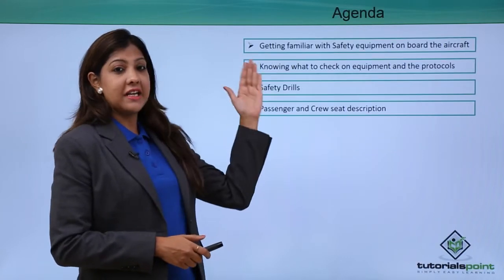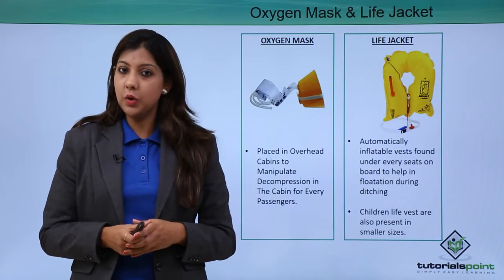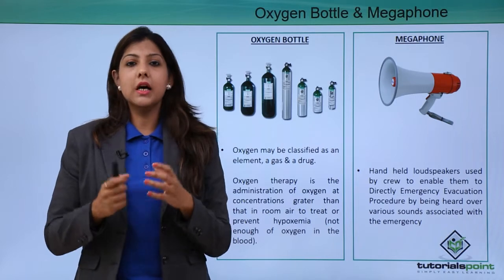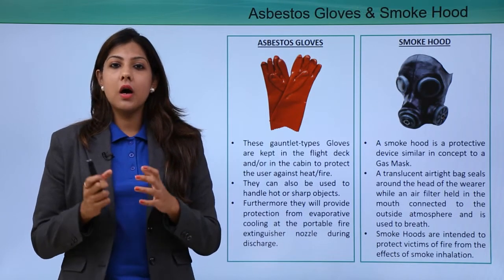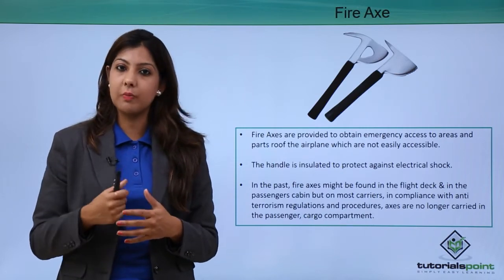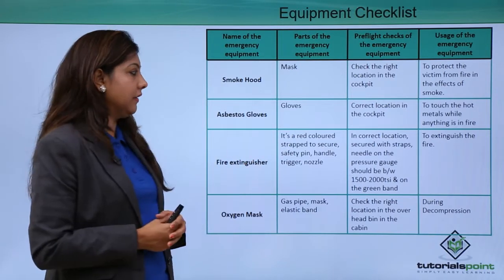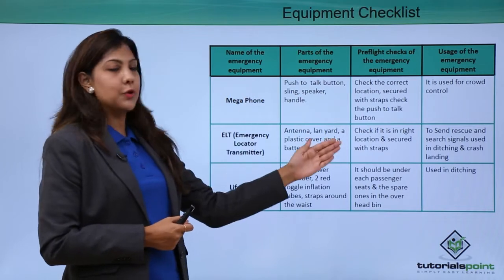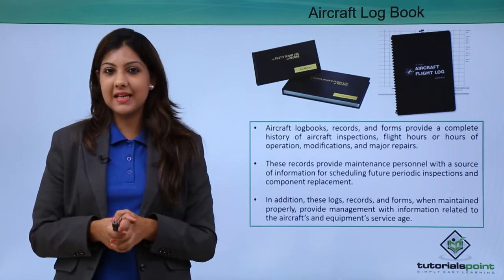Aviation - Safety Equipment & Checks In flight